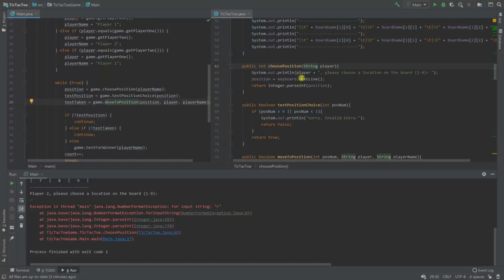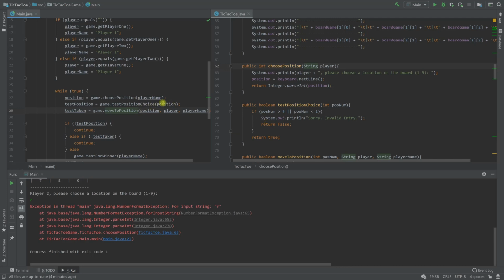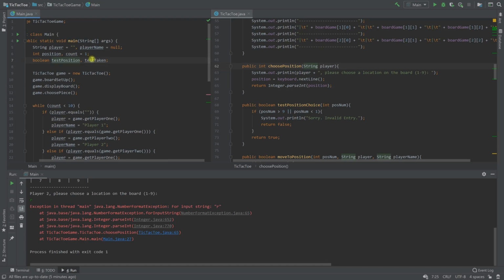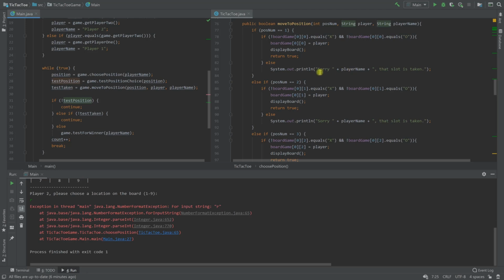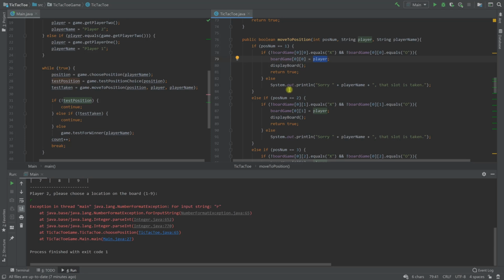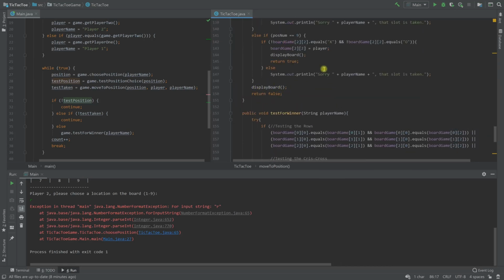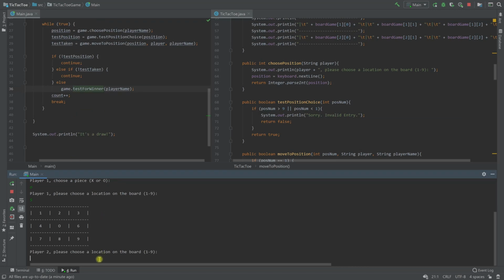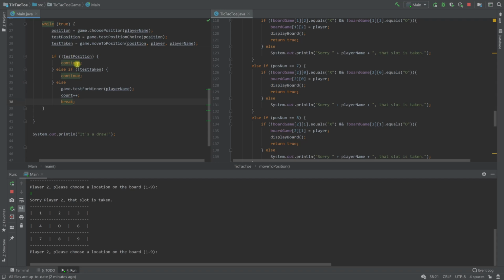Tic Tac Toe Part 6